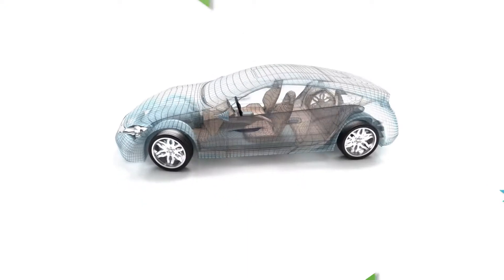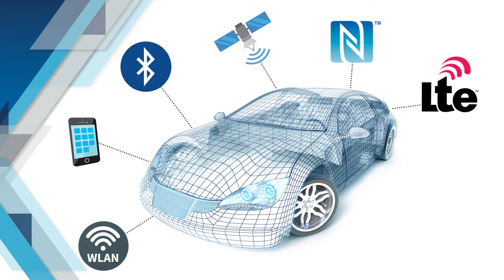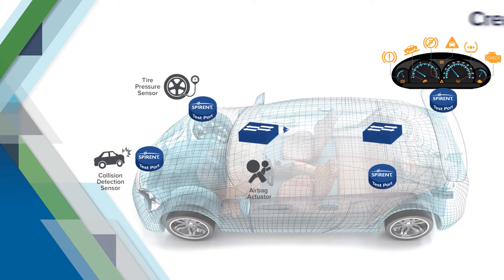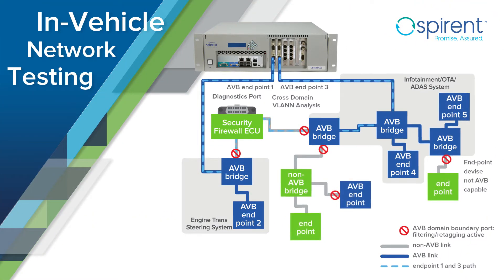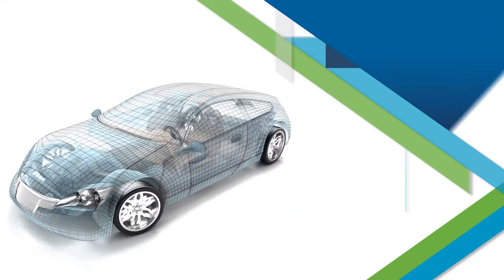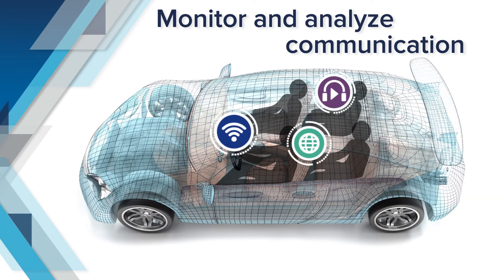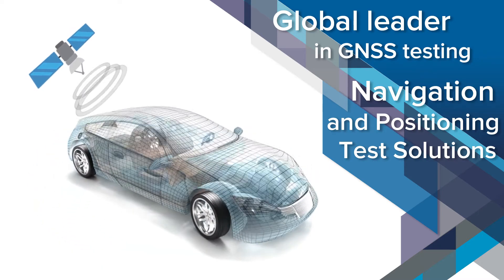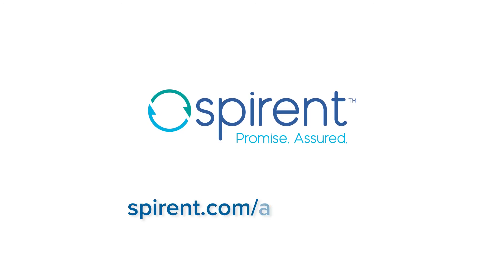How to Verify Automotive Networking and Communications Systems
Testing in the automative industry is key to meeting the challenging requirements on conformance, performance, safety, and reliability. Strong, automated test solutions for Automotive Ethernet, connected vehicles (V2X), and Time-Sensitive Networking (TSN) can verify that automotive networking systems will perform as they should.

In this short video, learn how Spirent’s expertise enables the deployment of life-enriching communication networks, devices, services, and applications that guarantee faster product launches and outstanding performance to set your products apart from competition.